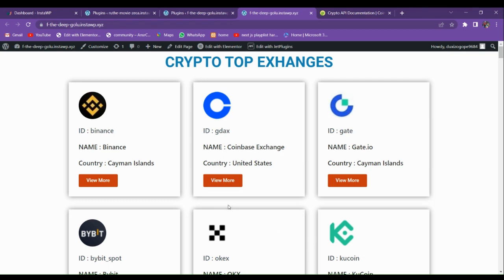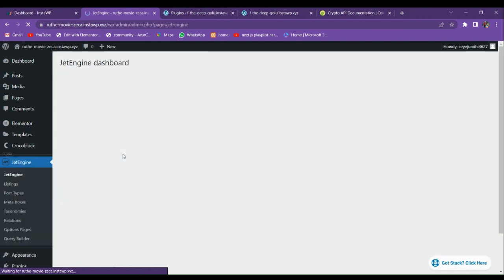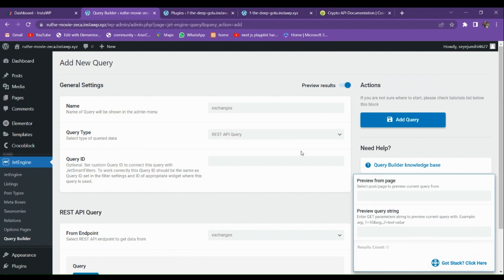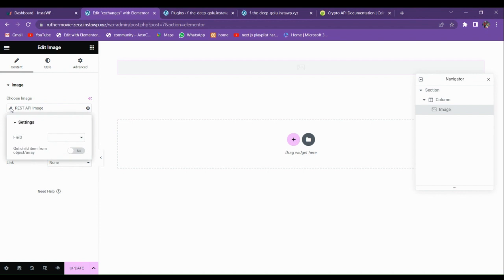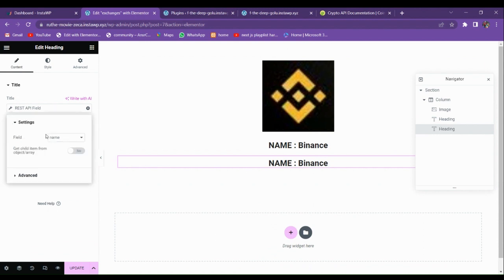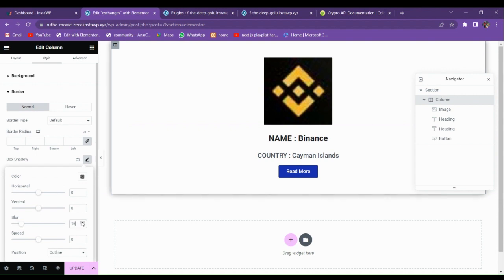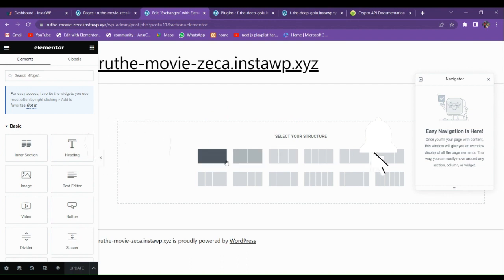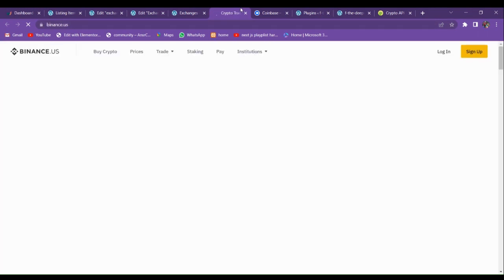Fetch API data using Elementor & JetEngine and display on frontend | Elementor REST API Tutorial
To fetch API data using JetEngine and beautifully display it using Elementor on your webpage, follow these simple steps:

1. Begin by installing and activating the necessary plugins, namely JetEngine and Elementor. JetEngine empowers you to create custom post types, taxonomies, and meta fields, while Elementor provides a user-friendly visual page builder interface.

2. Create a custom post type within JetEngine to organize your API data effectively. Navigate to your WordPress dashboard and find the "JetEngine" tab, then click on "Post Types." Here, you can effortlessly add a new custom post type by specifying a unique name, slug, and labels. Be sure to save your changes to proceed.

3. Within JetEngine, you'll also need to create a meta field to store the API data. Head to "Meta Fields" in the JetEngine settings and select "Add New." Here, provide a descriptive meta field name, label, and select the appropriate field type based on the nature of your data (text, image, etc.). Save your changes to proceed.

4. Connect JetEngine with the API data source of your choice. In the JetEngine settings, find the "API" section and select "Add New." Fill in the required details, including the API URL and authentication if necessary. Next, map the relevant API response fields to the corresponding JetEngine meta fields you created in step 3. Save your changes to establish the connection.

5. Now it's time to create a visually stunning Elementor template for displaying the API data. Access the Elementor settings and navigate to "Templates," then select "Add New." Choose the specific page or section where you want to showcase the API data. Utilize the intuitive drag-and-drop interface to design the layout according to your preferences. To incorporate the dynamic content from JetEngine, select the custom post type and meta fields you created earlier. Feel free to customize the template further to align with your desired style. Don't forget to save your changes.

6. To make the magic happen, create a new page using Elementor. In your WordPress dashboard, go to "Pages" and select "Add New." Employ the power of Elementor to edit the page, and from the Elementor library, select the template you created in step 5. Personalize the page content and design elements as necessary, ensuring a seamless integration with your existing website. Once satisfied, save and publish the page.

By following these steps, your webpage will seamlessly fetch the API data using JetEngine and display it elegantly using the Elementor template you designed. This integration ensures a visually appealing and dynamic presentation of your API data to captivate your visitors.

Remember to consult the documentation provided by the JetEngine and Elementor plugins for specific instructions tailored to your plugin versions.